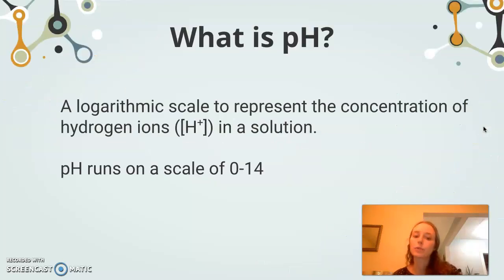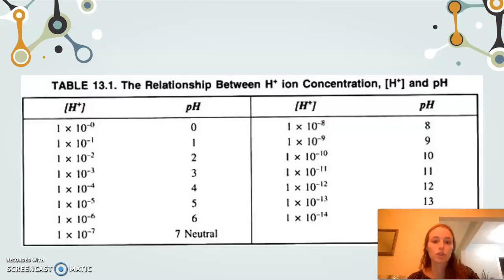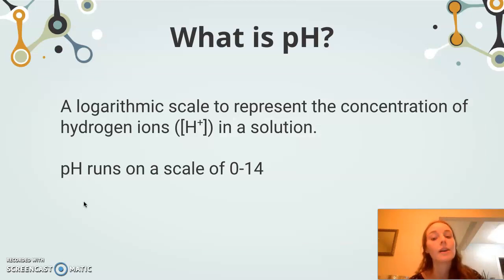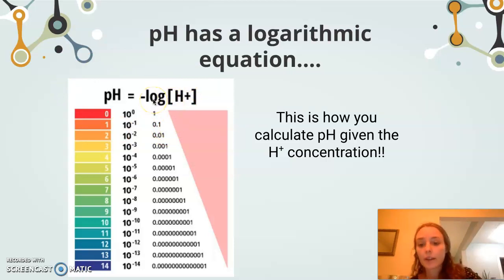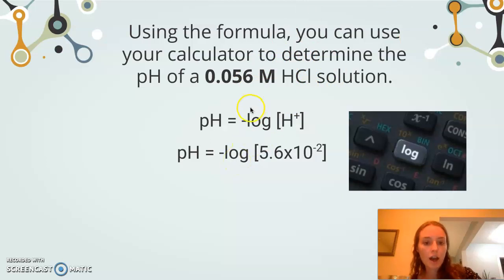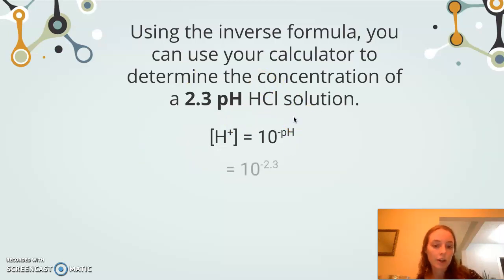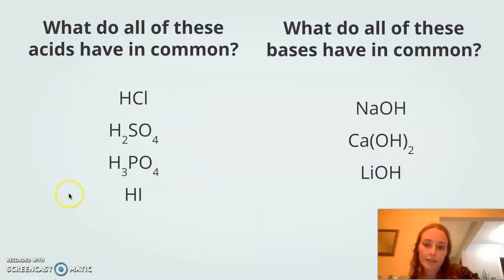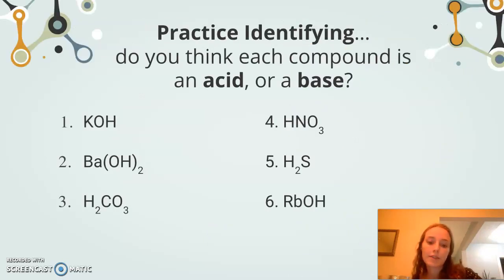Calculating pH & Identifying Acids & Bases